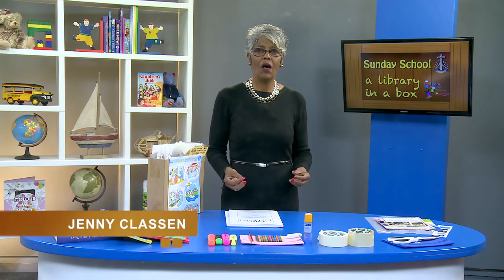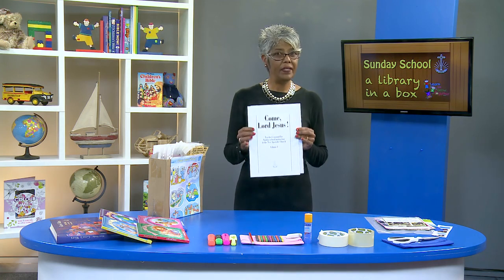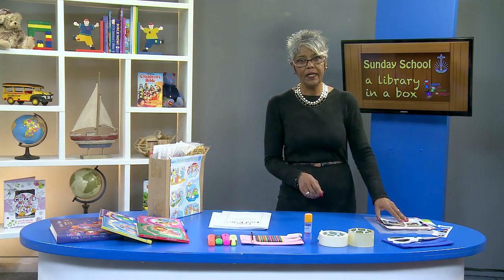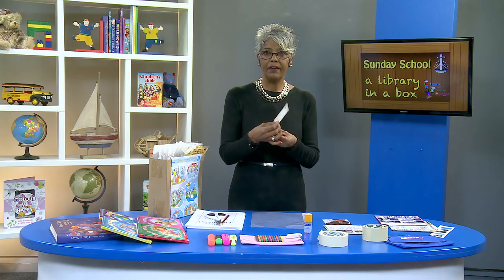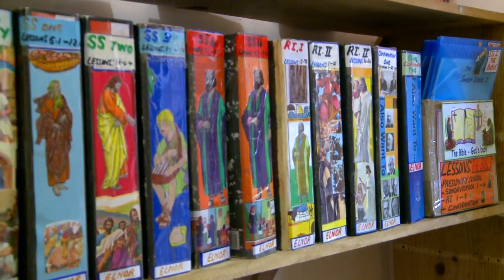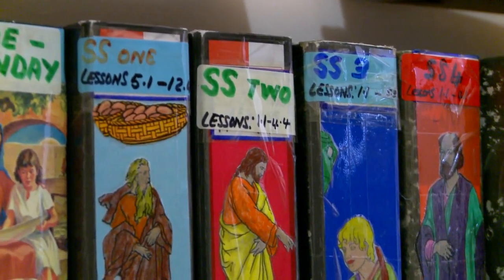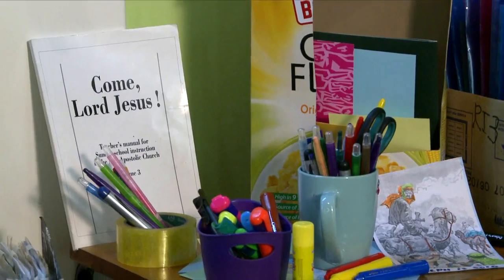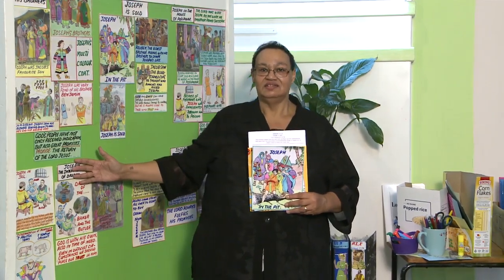New Apostolic Church Southern Africa | Sunday School: Library in a Box